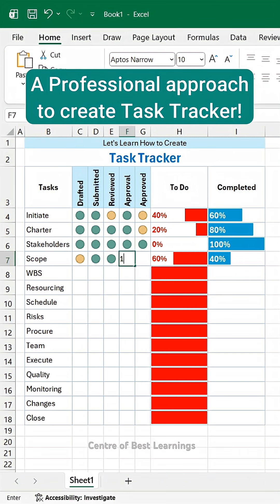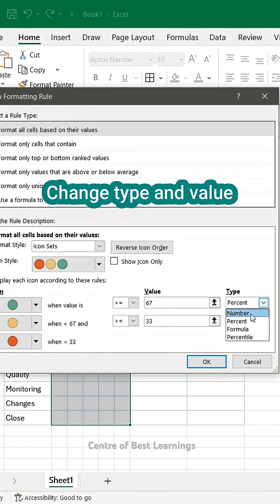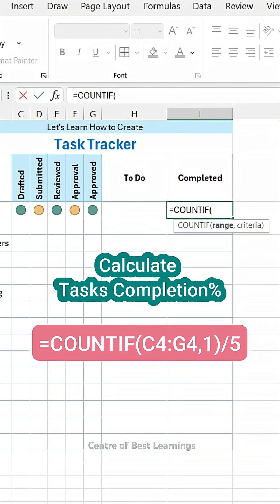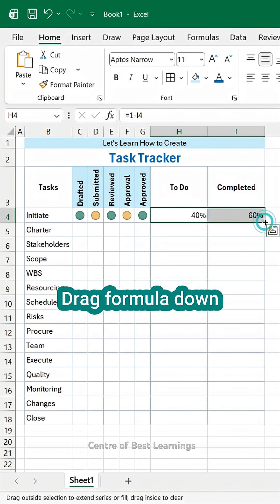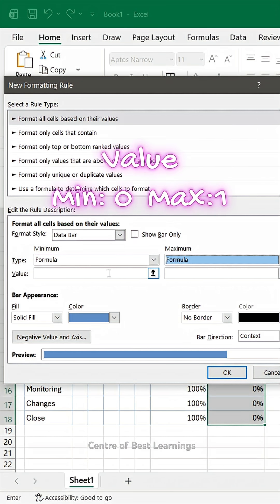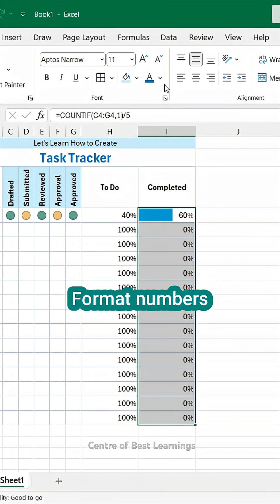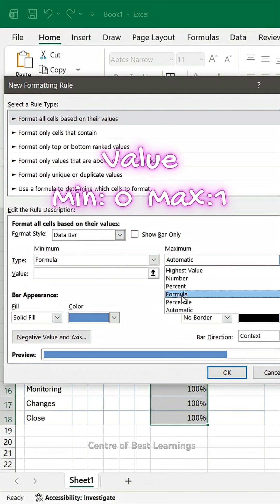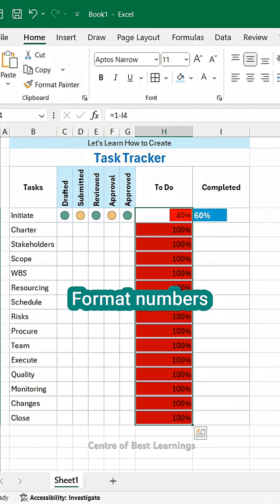A profession way to task tracker in excel